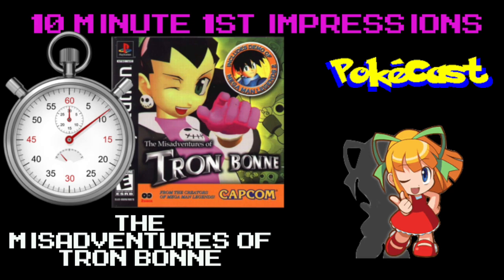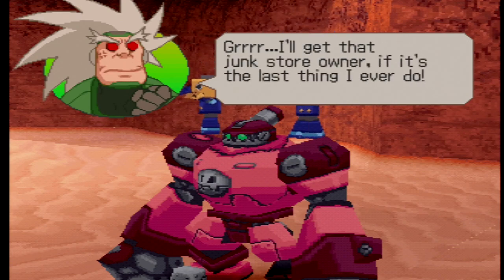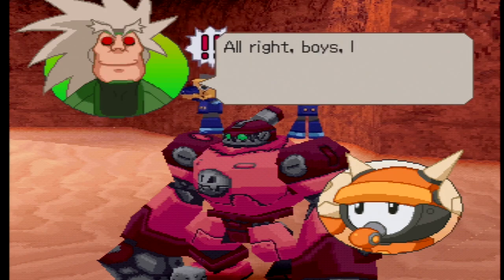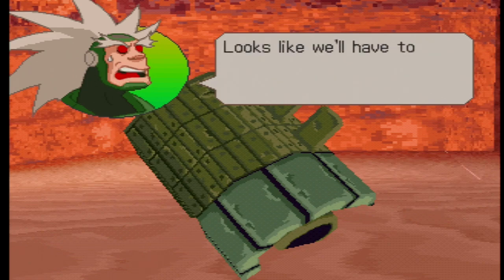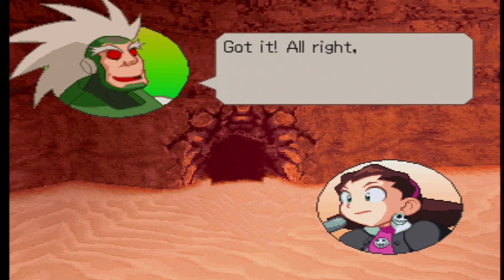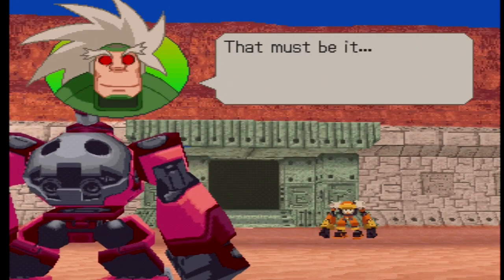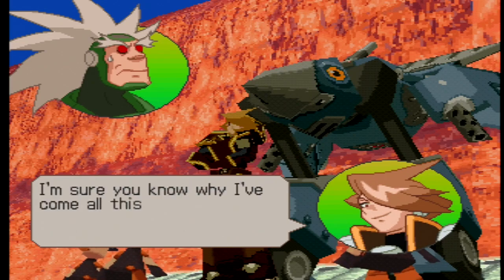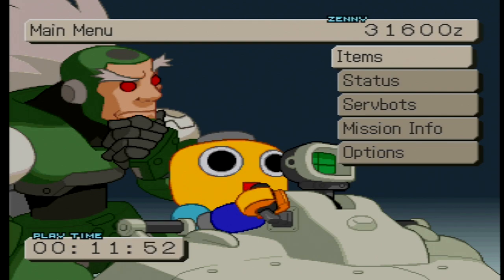10 Minute 1st Impressions : The Misadventures of Tron Bonne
Here  is  my 10 Minute 1st Impression on "The Misadventures of Tron Bonne"  on the PlayStation.